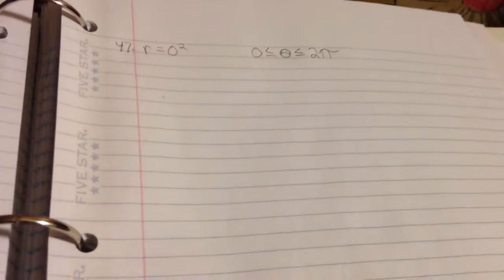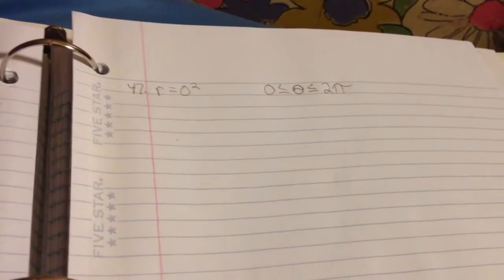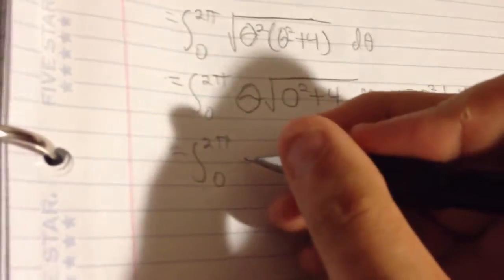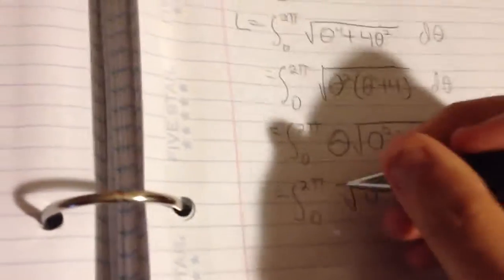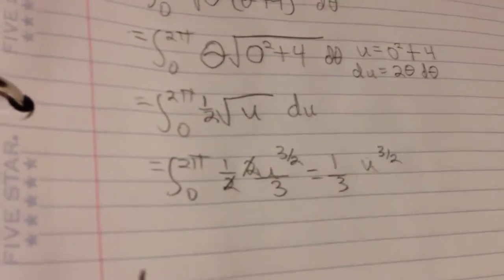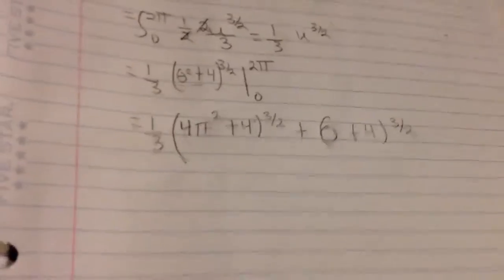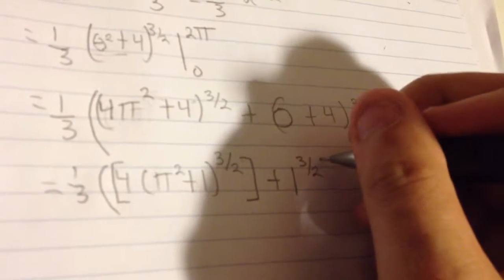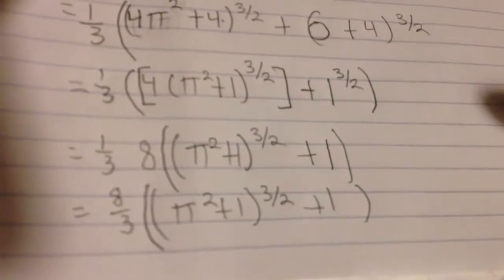Arc length problem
I tried to send this as a message and an email, but it was too big. I decided to upload it on YouTube instead. Hope you find this helpful.